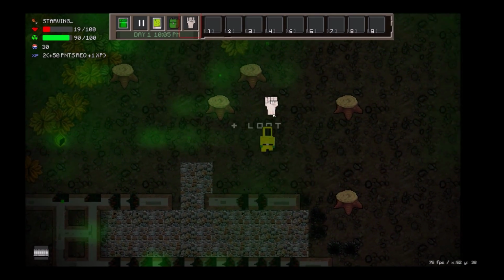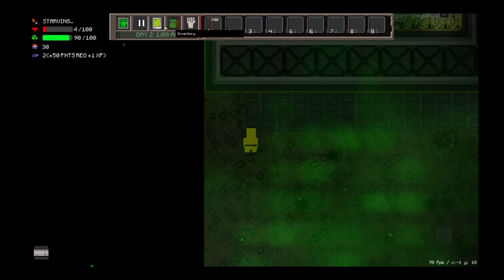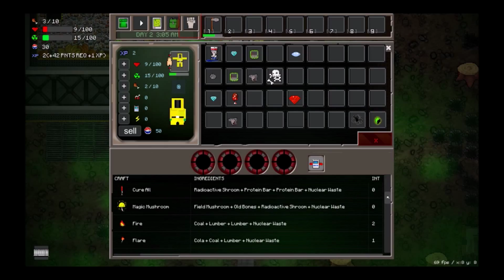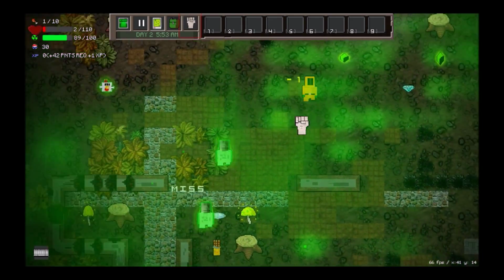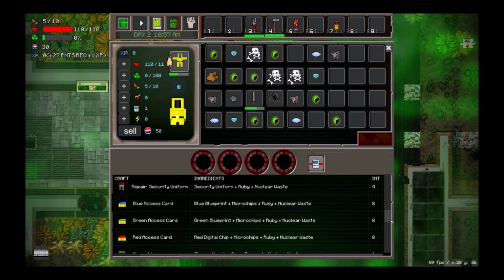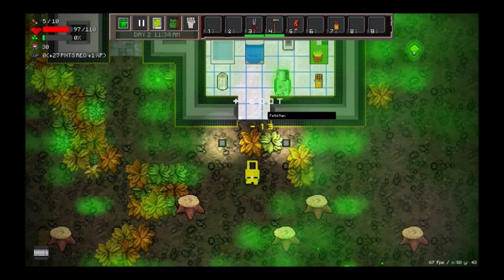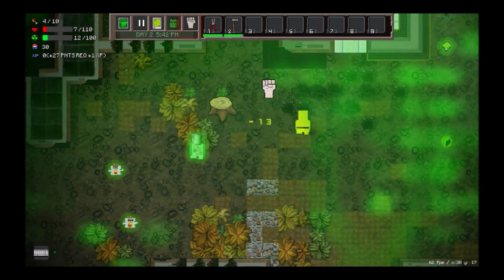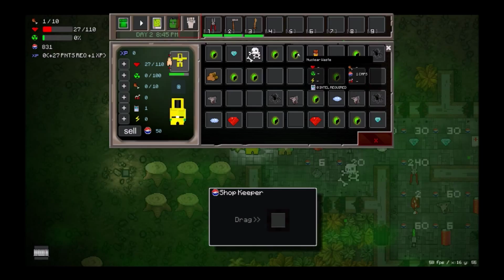Let's Play - Attack the Vault! (Random Indie Game) Alpha Gameplay, impressions, and suggestions!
I get my hands on the alpha demo of a new Indie game that I found on the TIGSource forums.  Check out the forum post at:

In a world contaminated by radiation, you need to survive by watching your health, hunger, and radiation. Craft, equip, level up... and most importantly, survive!